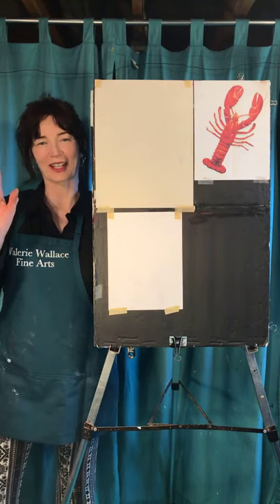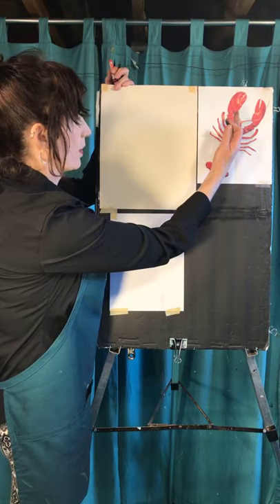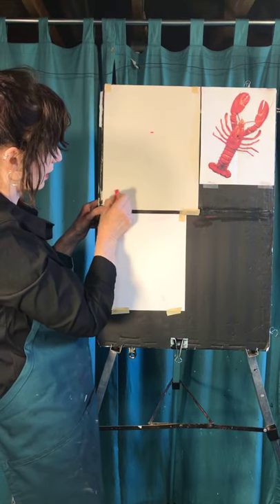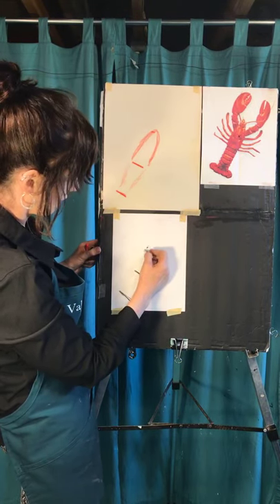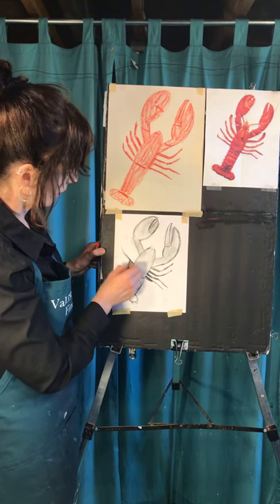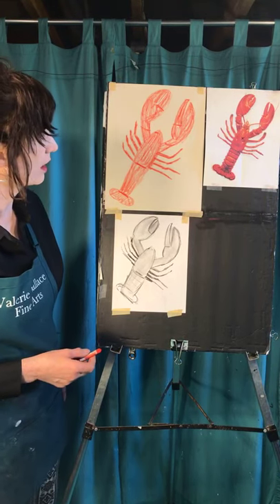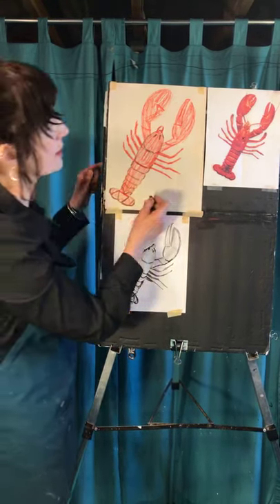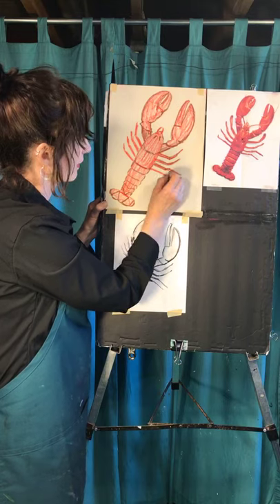Lobster Drawing Class with Valerie Wallace fine Arts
Drawing Classes with Valerie Wallace Fine Arts,
RISD graduate, and art teacher for 15 years.
QUICK paced for kids, and designed for BEGINNERS, there are also TIPS and TRICKS that appeal to the more experienced.
All sorts of different subjects to spark the interested of anyone!